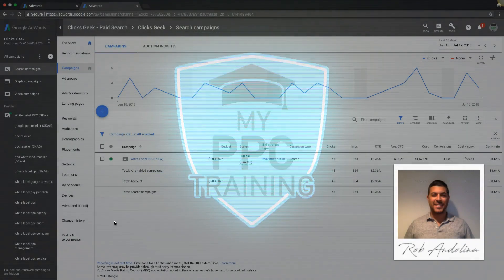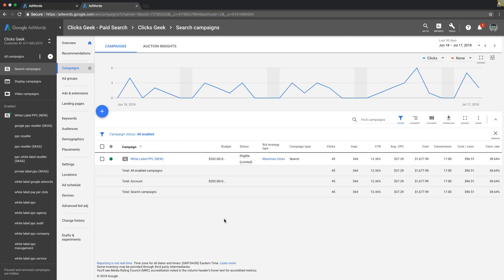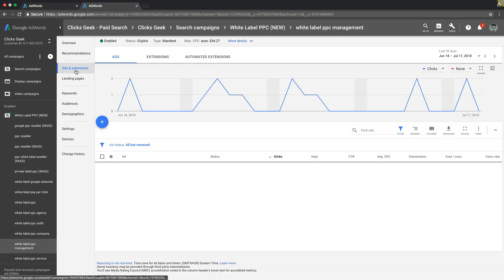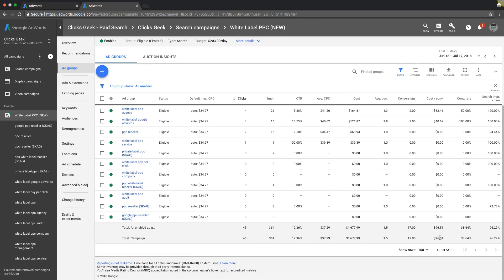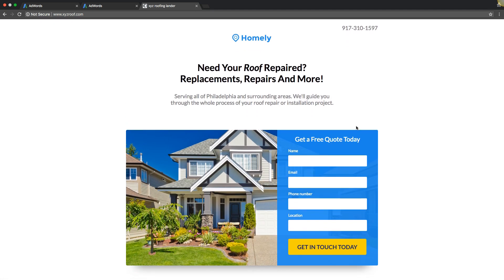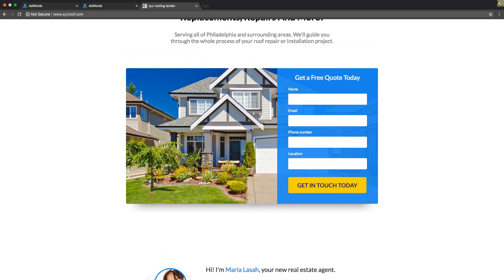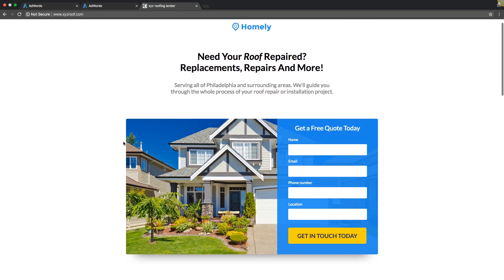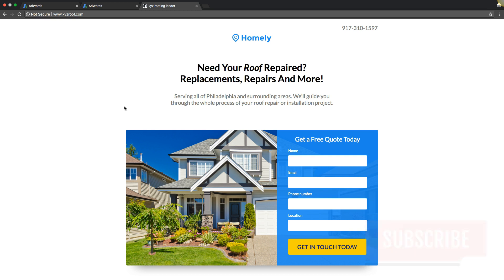AdWords Conversions: What Is The Average Conversion Rate For Google AdWords ❓🔥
Adwords Conversions: What Is The Average Conversion Rate For Google Adwords. In this Google ads tutorial we discuss Google Adwords conversion rate and how to improve Google Adwords conversions. We show you proper use of an Adwords landing page and how to create a landing page for Adwords. Adwords conversion rate optimization is very important.